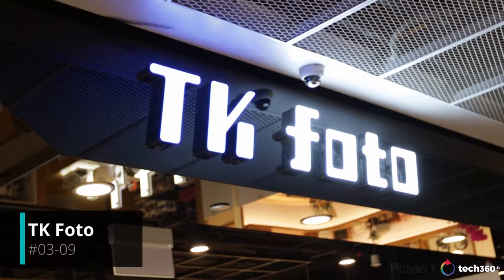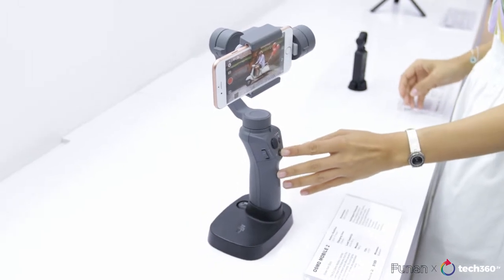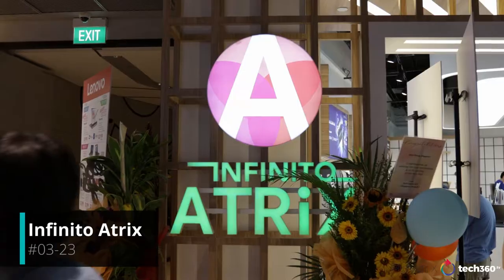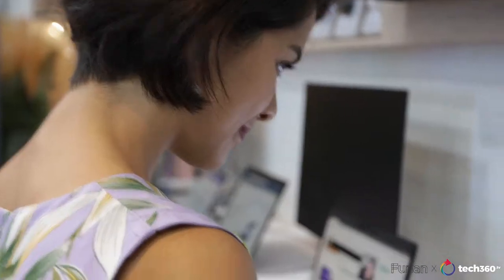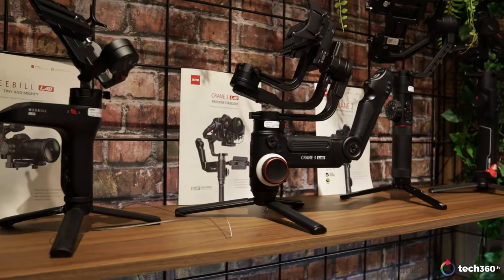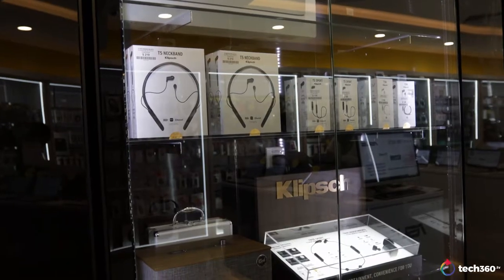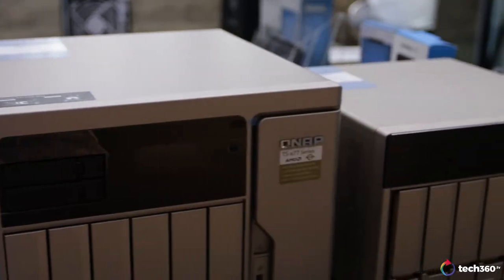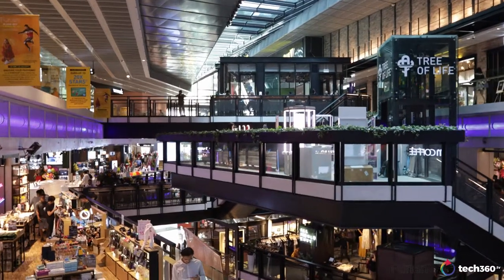On The Lookout For Tech @ Funan! Part 2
Not sure where to start in Funan the IT Mall? Follow Charlotte in this part two video to find the tech in Funan!

Producer - Charlotte Mei
Main Camera - Soon Kai Hong
Editor - Soon Kai Hong